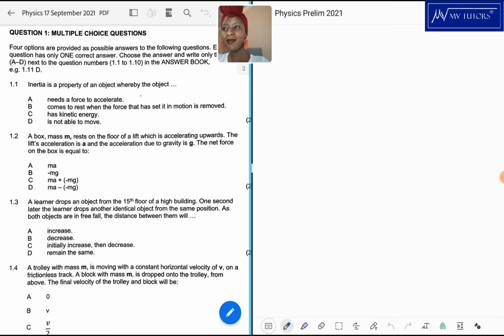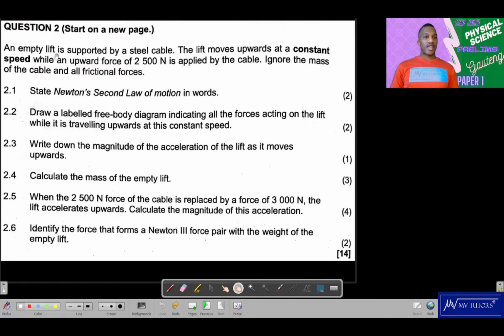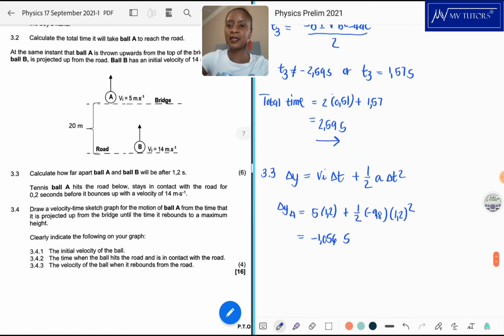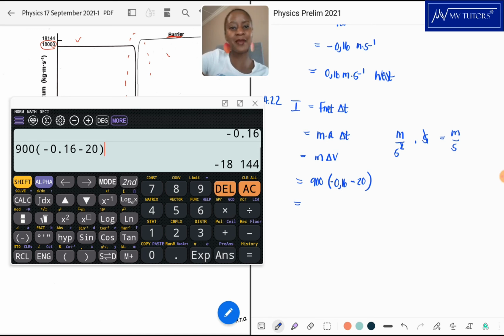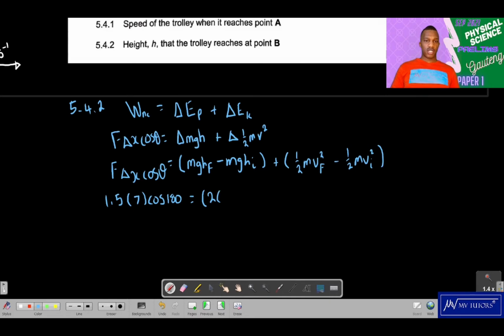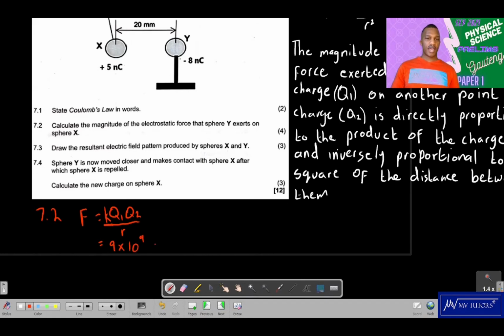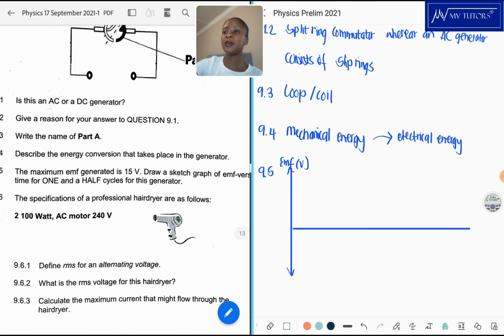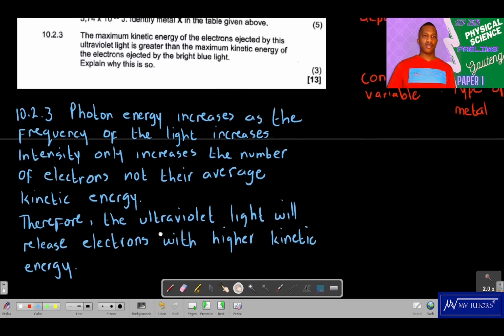September 2021 | Physics Paper 1 Memo | Gauteng Prelim